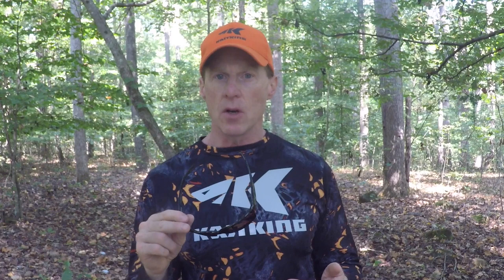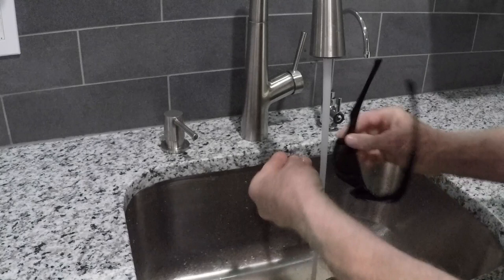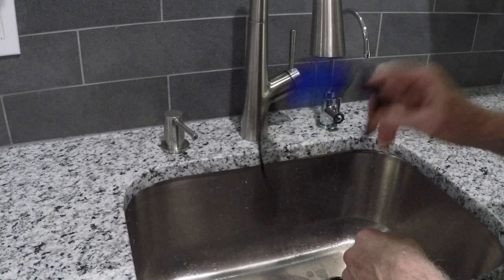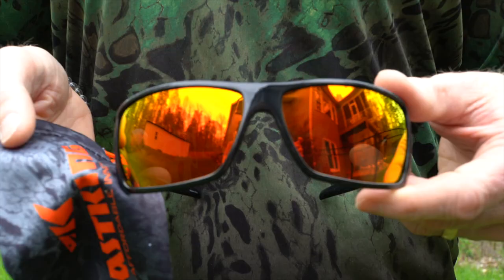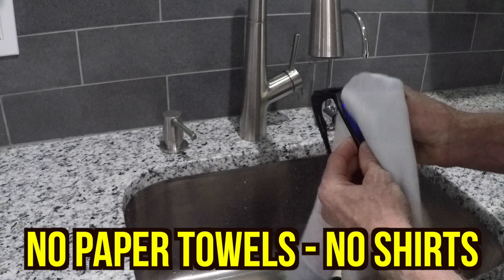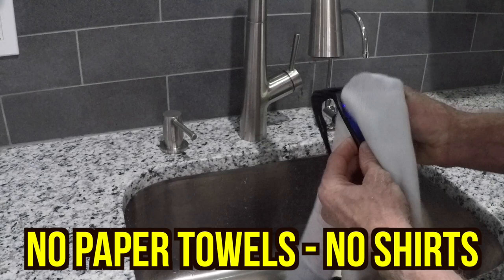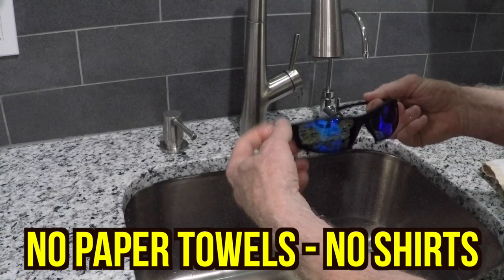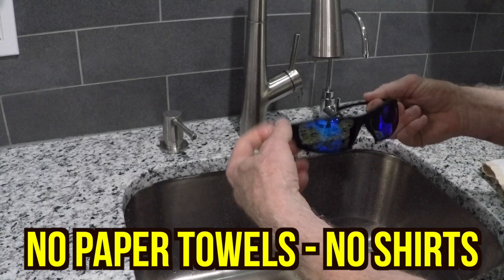HOW TO CLEAN SUNGLASSES Properly – KastKing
This KastKing video shows you the right way to clean sunglasses and sports eyewear and how to properly care for them so they last a long time. This tutorial is with KastKing Polarized Sunglasses but it is the best practice for cleaning any sunglasses or eye protection glasses. This process works on any polarized sunglass lenses or non-polarized sunglasses whether they are made by KastKing, Ray Ban, Costa, Oakley or other brands.  Whether you use your sunglasses for fishing, driving, cycling, running or as UV eye protection, keeping glasses clean will make wearing them more enjoyable. Dirty sunglasses can cause glare and distortions.

What You Need to Clean Sunglasses

Best practice for how to clean eyewear is to have access to warm running water and mild liquid soap to clean sunglass lenses. If you do not have clear water you can use a microfiber cleaning cloth to clean lenses. Keep sunglasses in a protective case to prevent scratches, lens damage and frame damage.

What Not to Do to Clean Sunglasses

Do not use paper towels or your shirt to clean eye wear. They can scratch sunglasses. Do not use harsh cleaning products such as window cleaner, bleach, alcohol, ammonia or even vinegar. Do not touch lenses with your fingers as the oils in your fingers will leave smudges that require more vigorous cleaning.

KastKing is your one stop shop for fishing gear. Grab a KastKing reel, a new KastKing fishing pole, fishing line, sunglasses, fishing tools, and fishing tackle bags (just to name a few!)